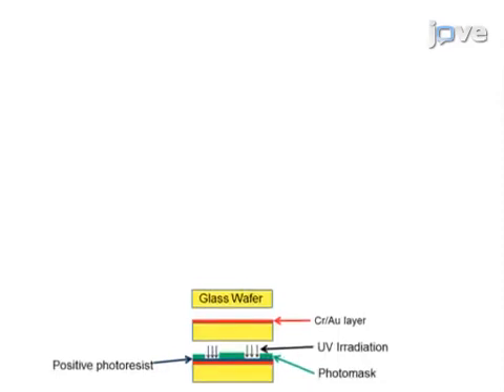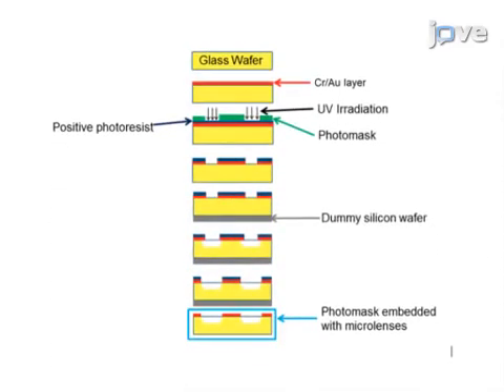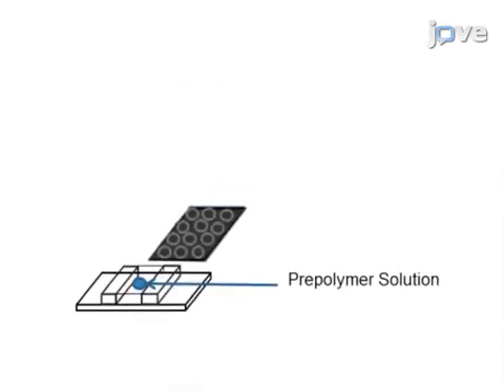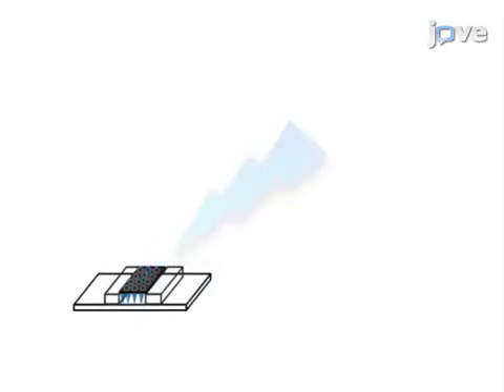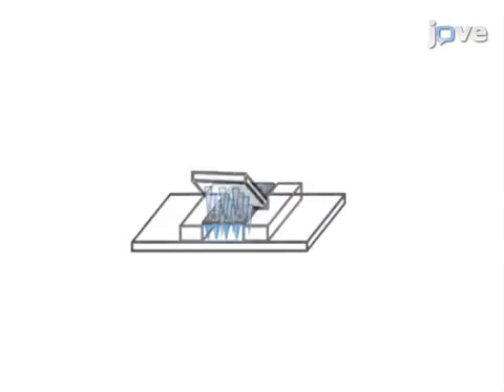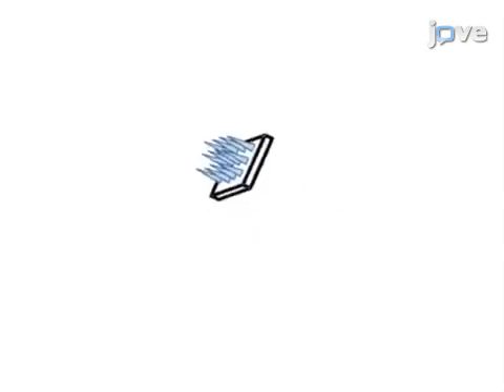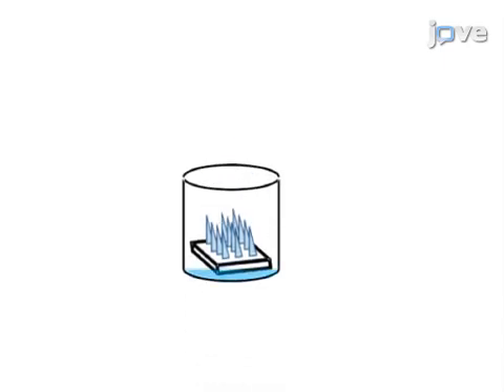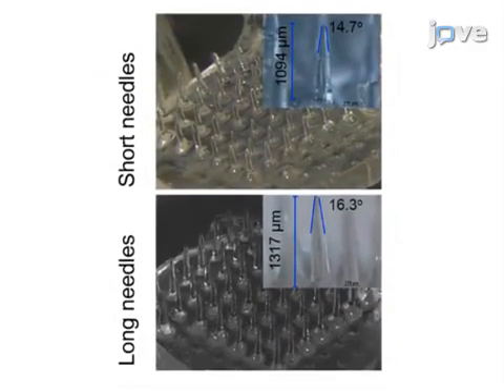Polymeric Microneedle Array Fabrication By Photolithography l Protocol Preview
Polymeric Microneedle Array Fabrication by Photolithography -  a 2 minute Preview of the Experimental Protocol

Himanshu Kathuria, Jaspreet Singh Kochhar, Michelle Hui Min Fong, Michinao Hashimoto, Ciprian Iliescu, Hanry Yu, Lifeng Kang
National University of Singapore, Department of Pharmacy; Singapore University of Technology and Design,; Agency for Science, Technology and Research (A*STAR), Institute of Bioengineering and Nanotechnology; National University of Singapore, Department of Physiology, Yong Loo Lin School of Medicine; National University of Singapore, Mechanobiology Institute;

Here, we present a protocol describing a mold-free fabrication process of the polymeric microneedles by photolithography.